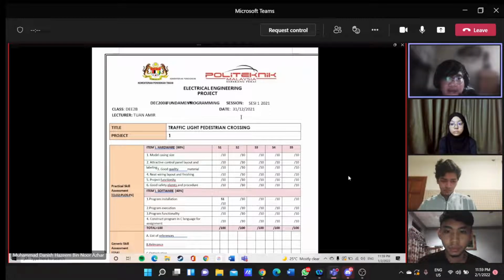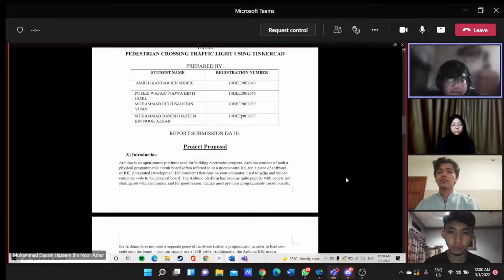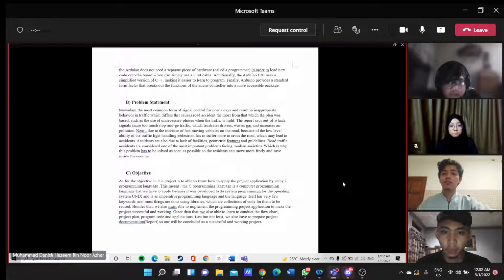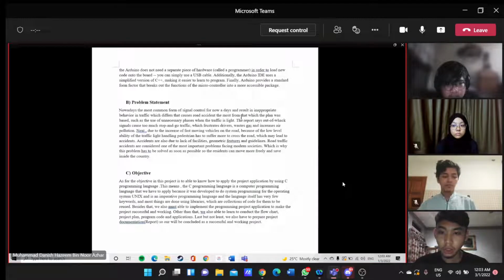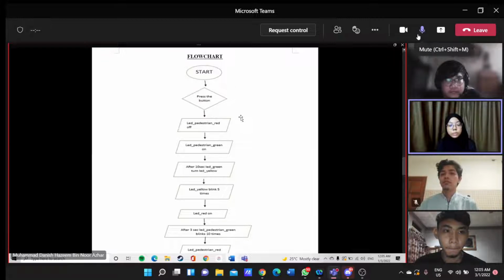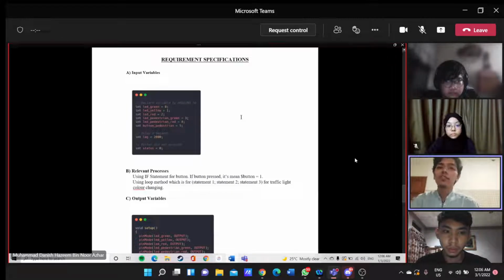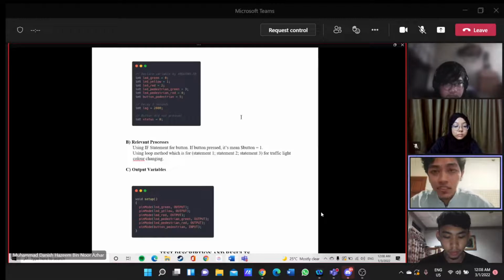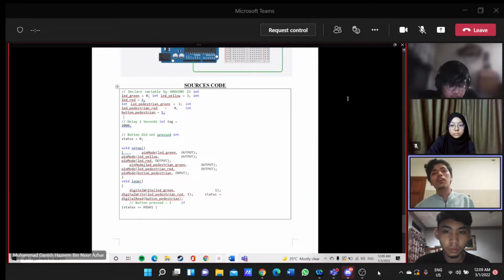Mini Project Programming 2043,2045,2032,2037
Mini Project for Programming Fundamentals